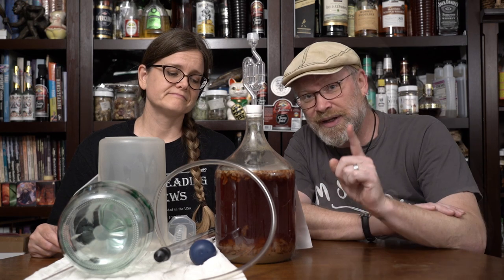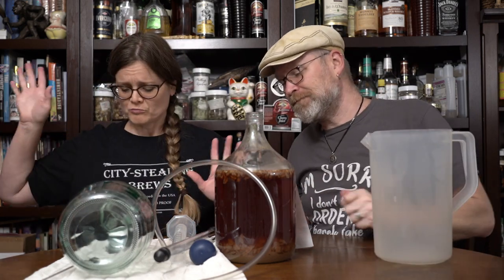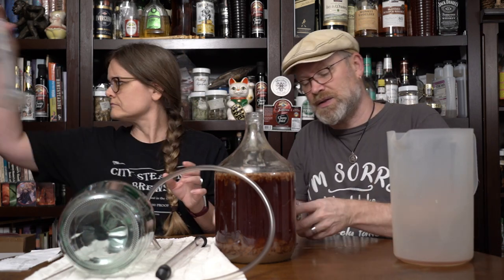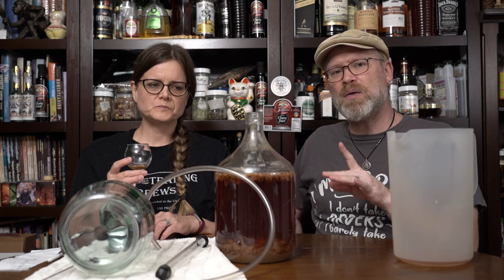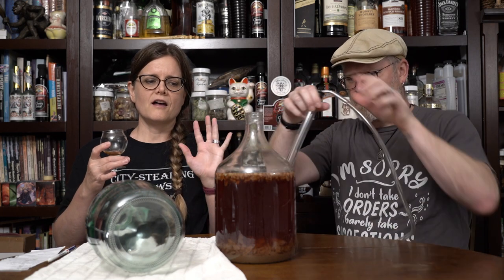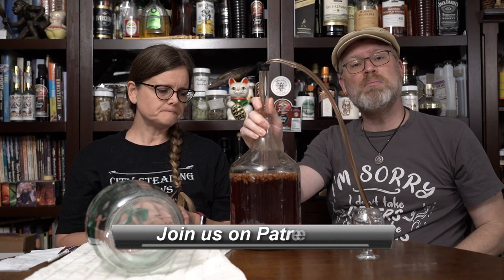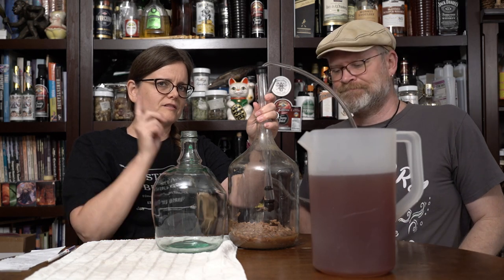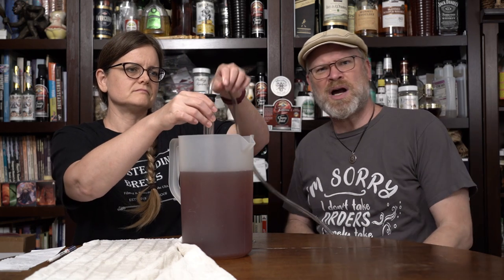Racking the Rose Mead, Rhodomel Racking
Racking the Rose Mead, Rhodomel Racking.  We're going to rack the rhodomel today, get it into conditioning and off the rose petals and lees.  It's time.
Some links to items used in the Video:
I'm Sorry I Don't Take Orders t-shirt
1 Gallon Carboy with Airlock
Graduated Cylinder
1 Gallon Pitcher
Belgian Tasting Glasses
Auto Siphon